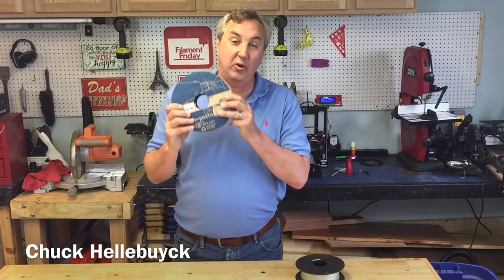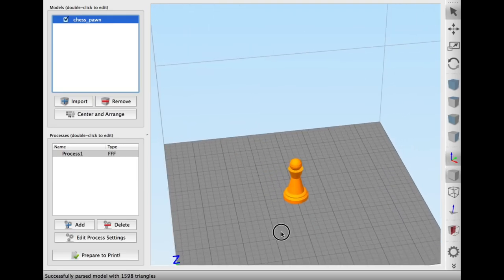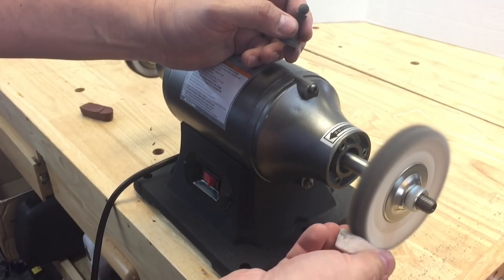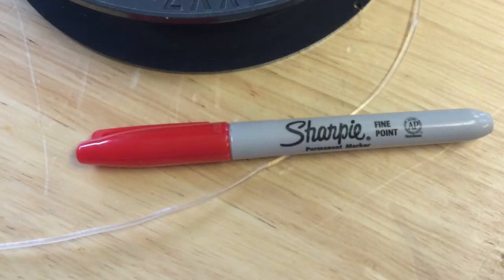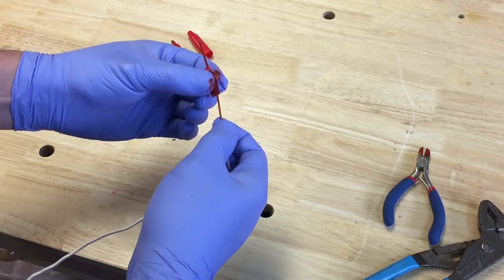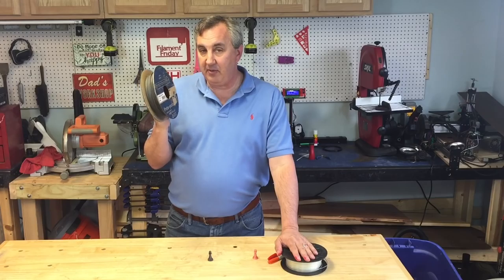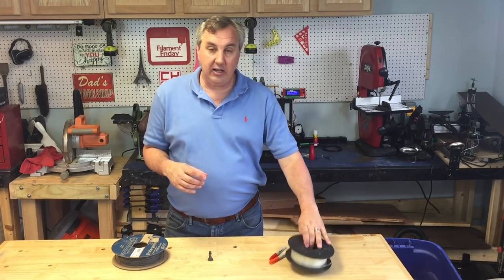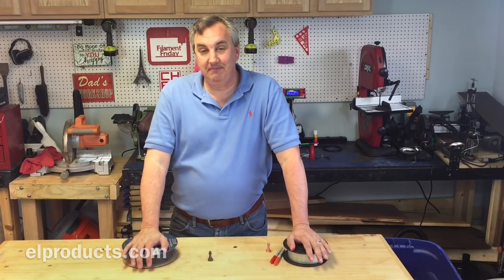3D Printing Filament Friday #65 - Filament Fun Proto-Pasta Stainless Steel & Sharpie Trick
Chuck tests out some Proto-Pasta Stainless Steel filament and then tries out a trick using clear PLA and a Sharpie marker. He uses his infamous Chess Pawn design to see how well stainless steel filament responds to being buffed up. Then he tries to color clear filament with the guts of a Sharpie marker. Watch how it turns out on today's Filament Friday.

Chuck's 3D Print Book: